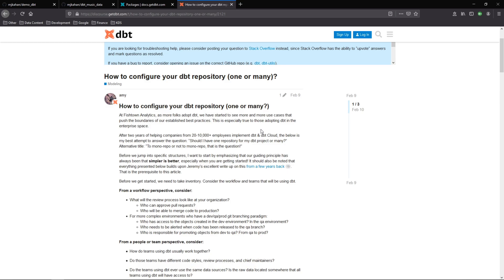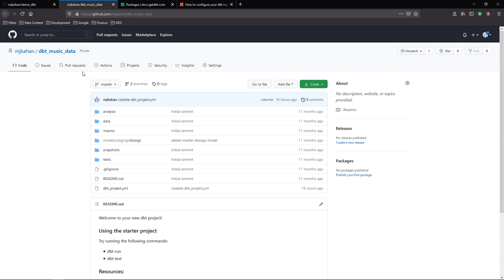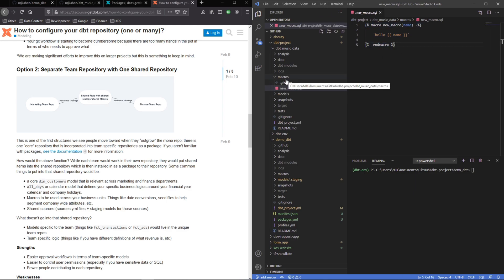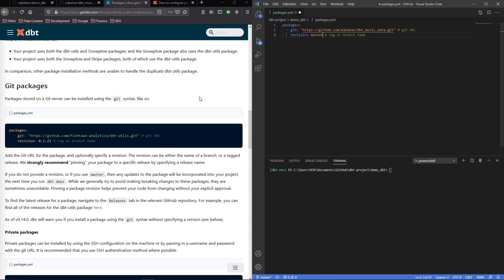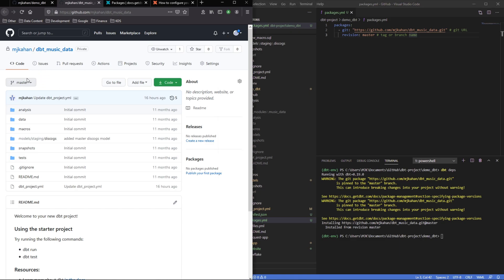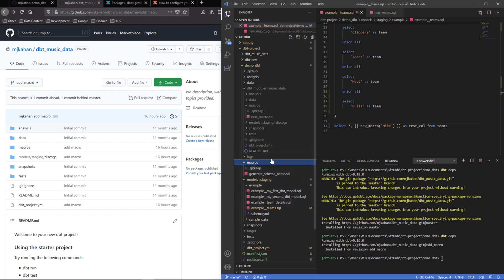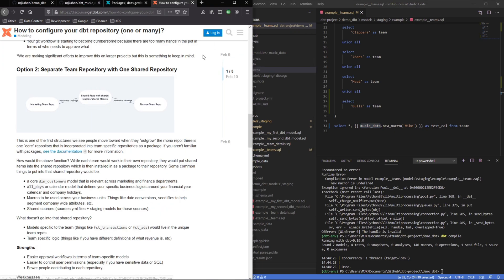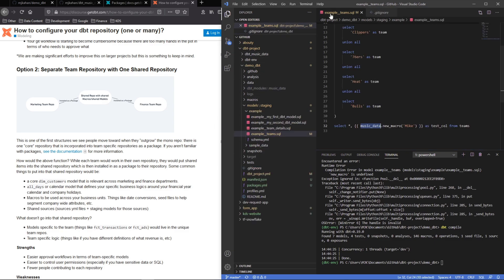The multi-repo approach // how to structure dbt projects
An organization may reach a point where it decides that one monolithic dbt project is too overwhelming and there is a desire to break it up into smaller, focused projects. In that scenario, you may also have one shared project with reused models or macros that all other projects can to reference.

In this video, we will walk through the steps for how to do that using the dbt packages.yml file along w/ GitHub references.

Timestamps:
0:00 - Intro
0:29 - Multi-Repo Design
1:22 - Add Another Repo
3:33 - Reference Another Branch
4:23 - Use Macro from Another Repo
5:58 - Add/Update .gitignore File
6:26 - Closing

Title & Tags:
Multi Repo Approach | How to Structure DBT Projects | dbt labs | Data Build Tool (dbt) Tutorial